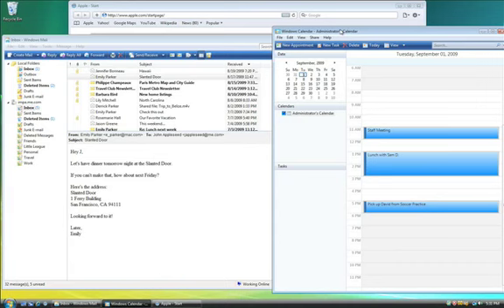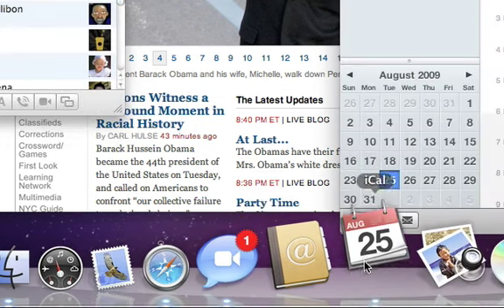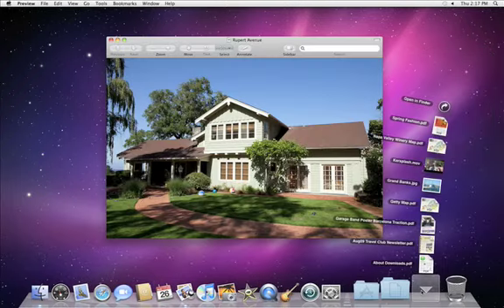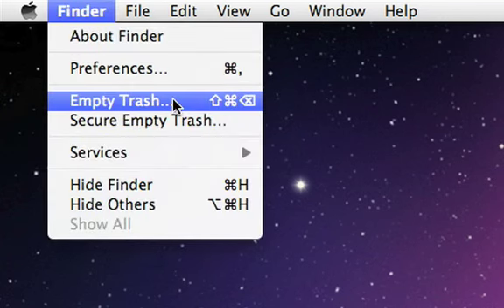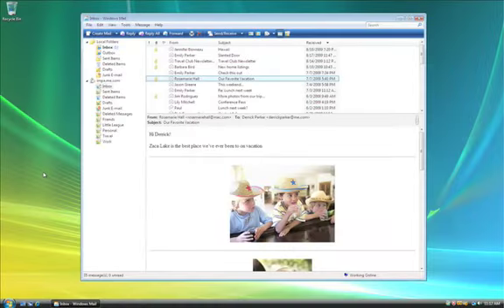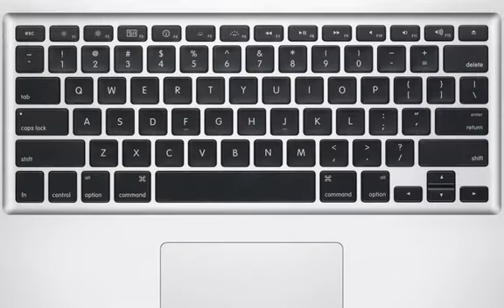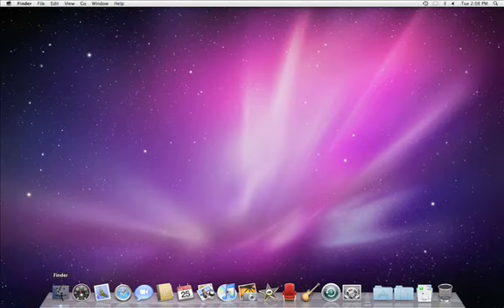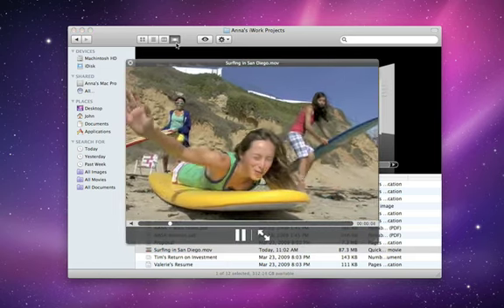Apple Video Tutorials - PC to Mac: The Basics